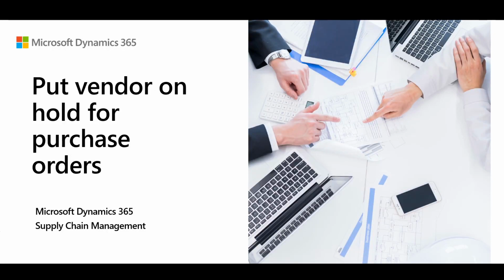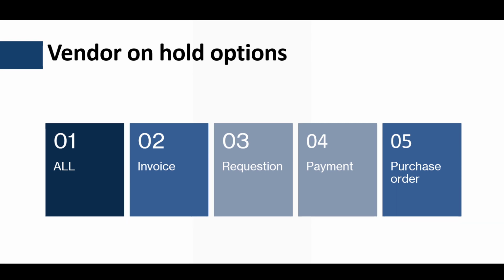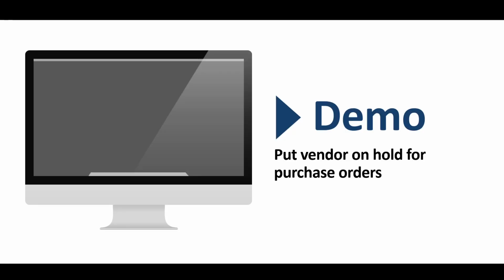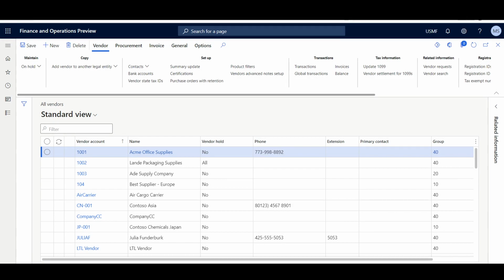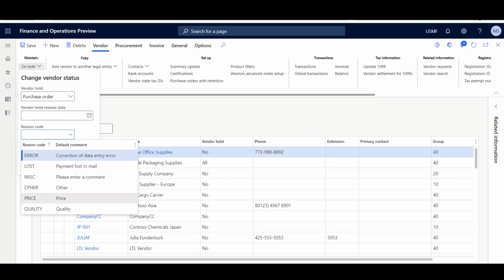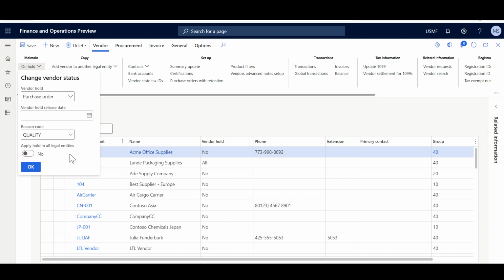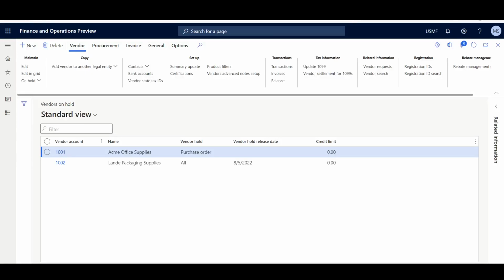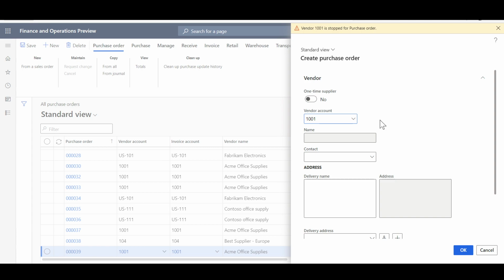Put vendor on hold for purchase orders – APP 10 0 29 – D365FO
This is a quick walkthrough on how to use the "Put vendor on hold for purchase orders" feature to put the vendors on hold for new purchases.

00:00 Introduction
00:11Business value
00:34 Feature details
00:58 Demo
03:11Thank you